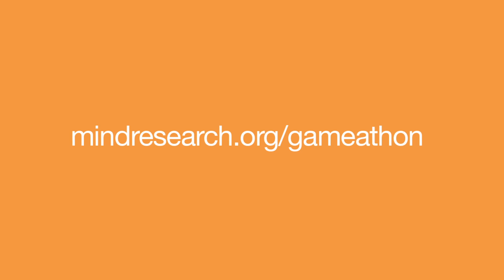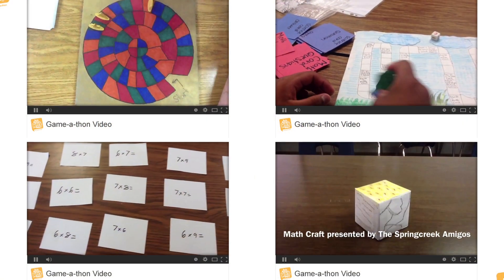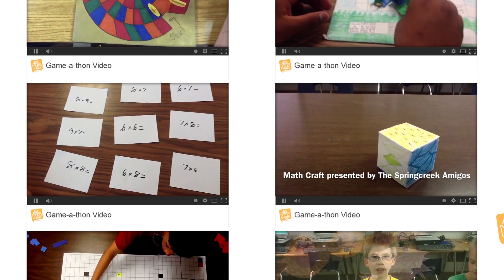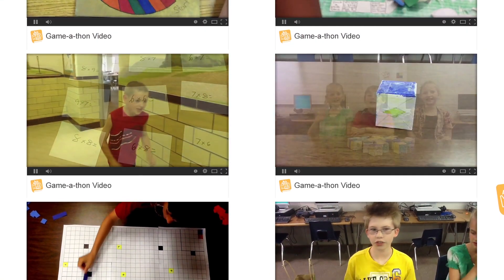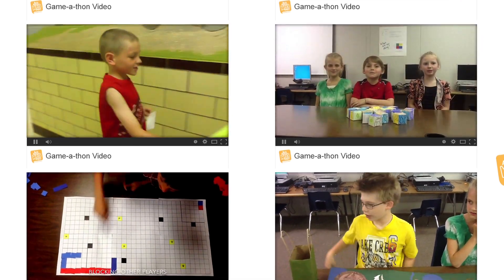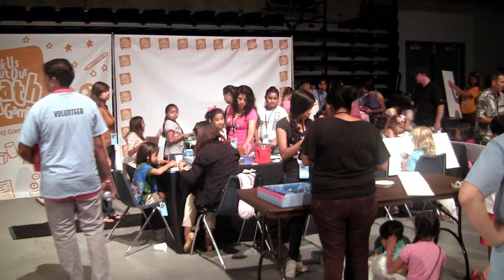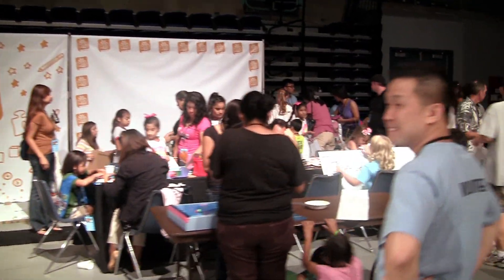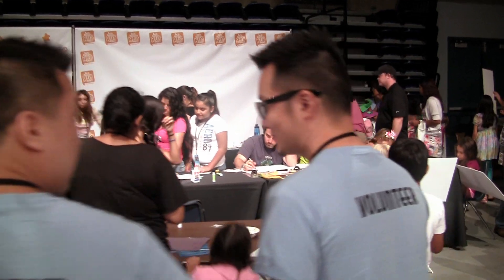K-12 Game-a-thon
Design, build and share your own math game!

MIND Research Institute is sponsoring the K-12 Game-a-thon challenge, where students cultivate and showcase game designs which feature creative and unusual solutions to mathematical problems. As students apply the math they are learning to gameplay, they will also launch a life-long love of math.

The Game-a-thon is open to teams of youth from across the United States, and is divided into four grade-specific categories. The size of each team may vary, and all teams are led by an adult coach or teacher who can oversee the design project and communicate with the Game-a-thon coordinators.

Entries for the 2015 Game-a-ton are open! Enter today